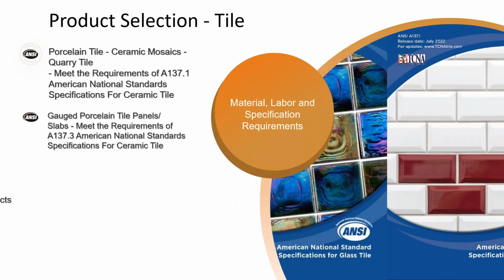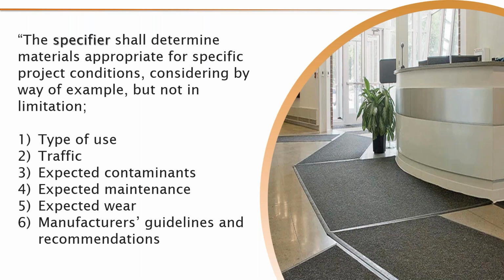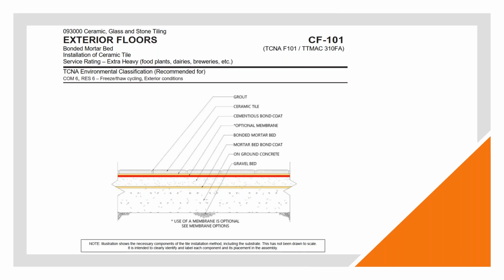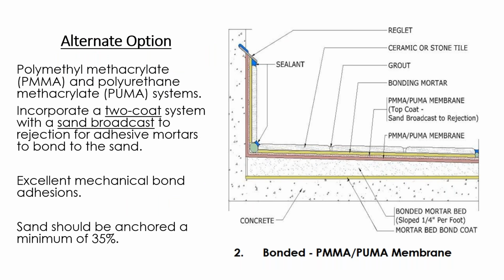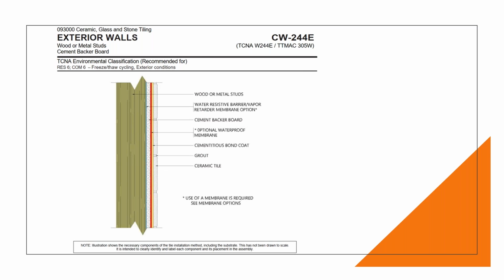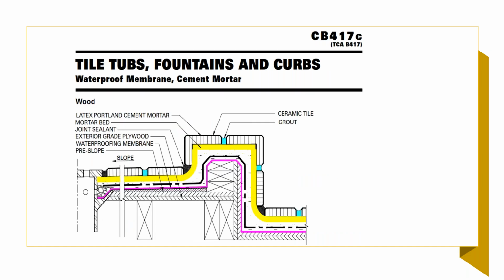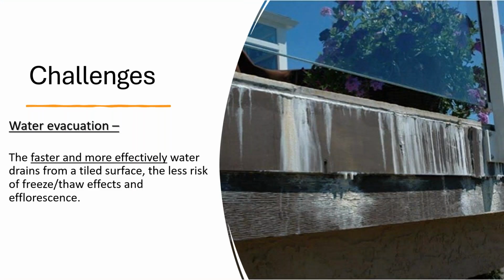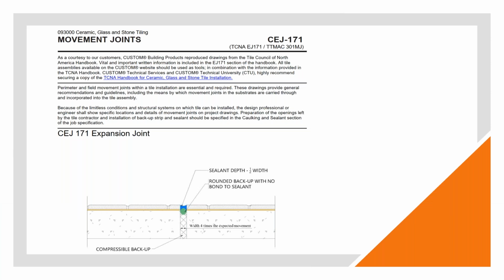Webinar: “Exterior Tile Installation”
This program will describe the various methods for installing tile on both exterior vertical and horizontal surfaces. It will also cover the challenges associated with these installations. Please join Mike Little with Custom Building Products for this webinar.